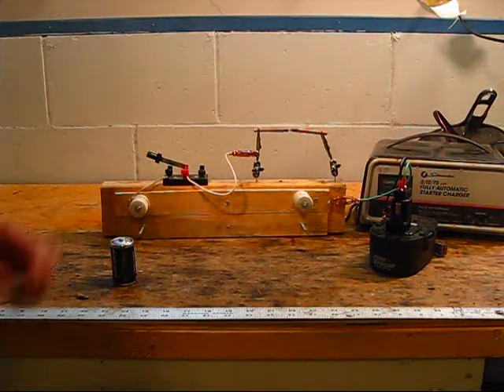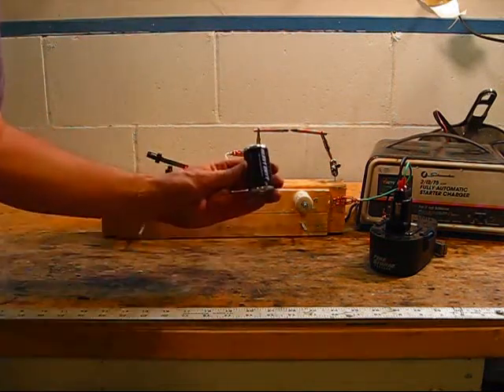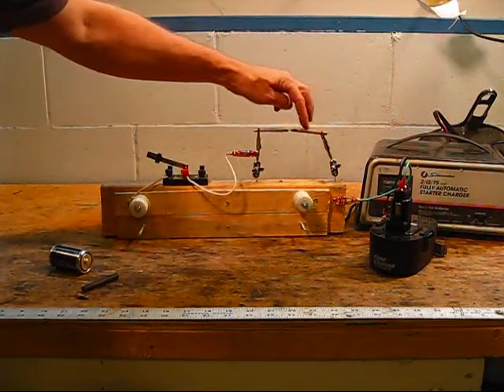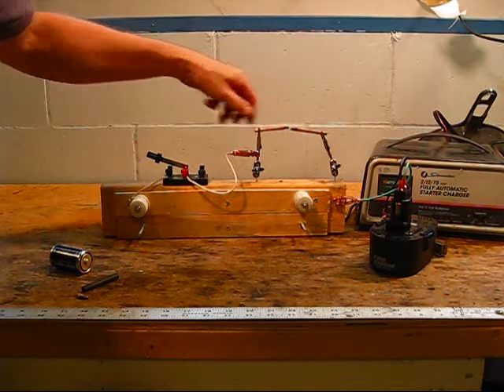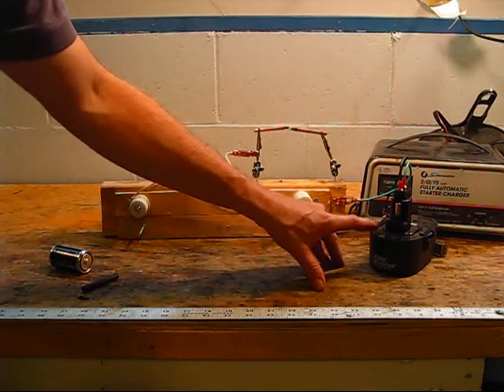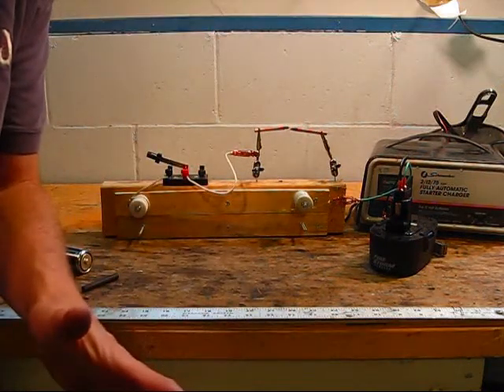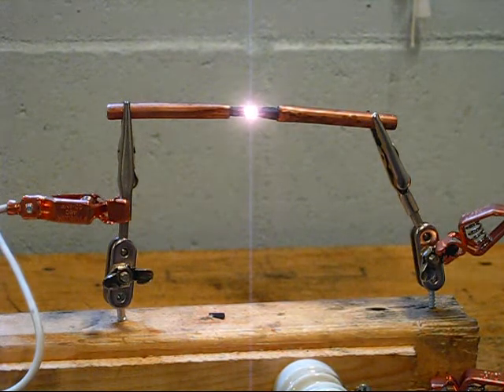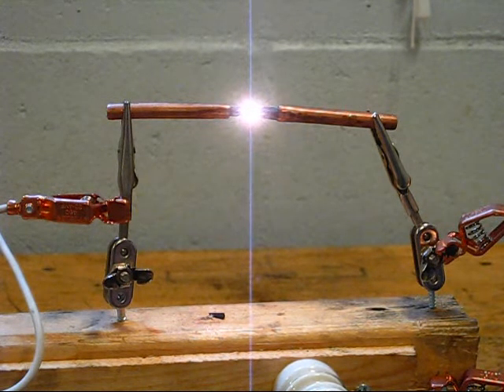Arc light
How to make a model of the first ever electric light